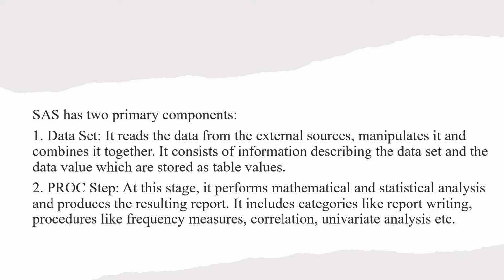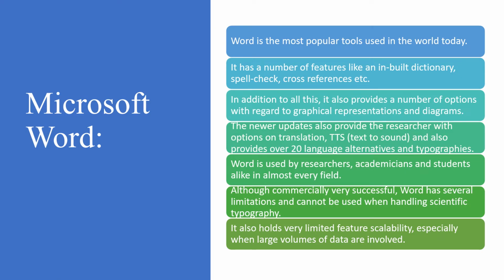RESEARCH SOFTWARES USED IN SOCIAL SCIENCES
This video gives details of Research Softwares used in Social Sciences / Research
The video is useful for students studying Sociology, Culture, MA, Research, Mass Media Research, Advertising Research.